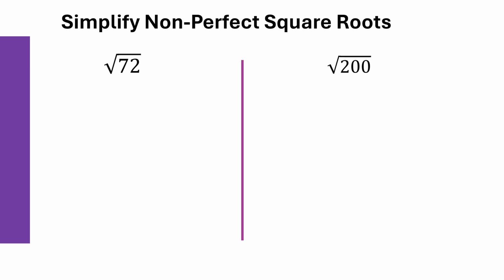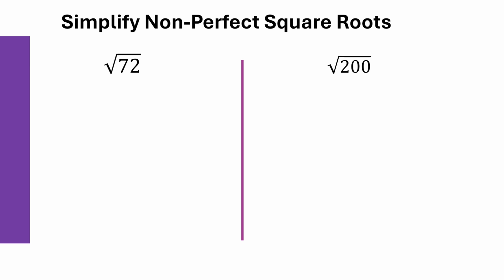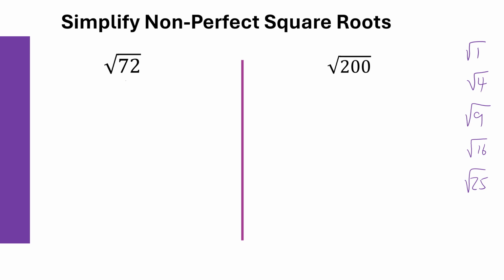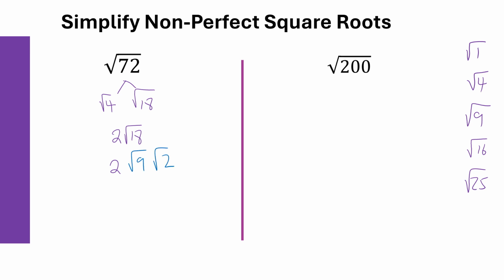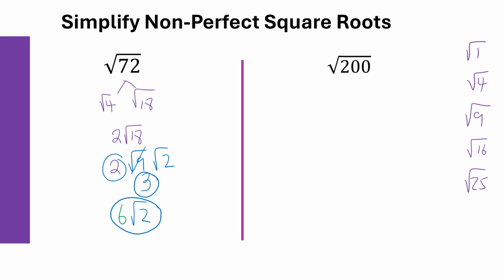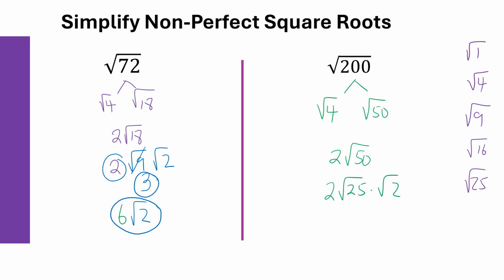The Secret to Simplify Non-Perfect Square Roots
This video shows the fast and easier method to simplify non-perfect square roots into a smaller square roots using the perfect square root.